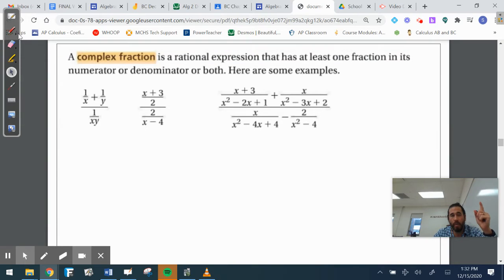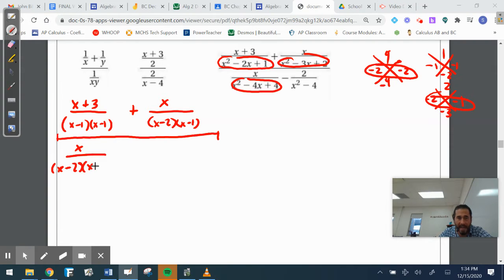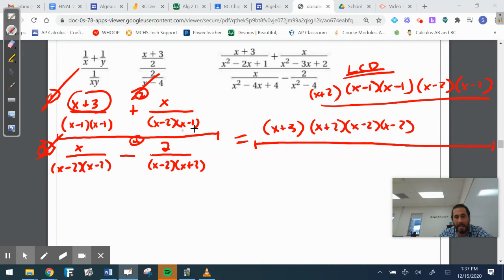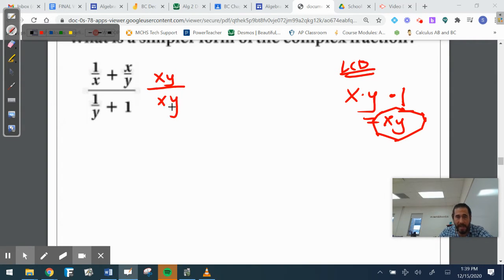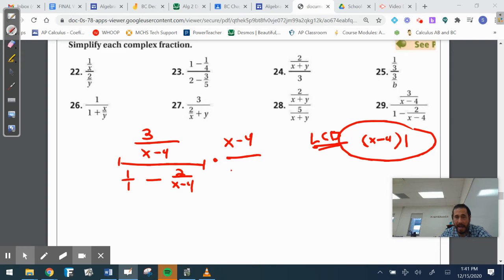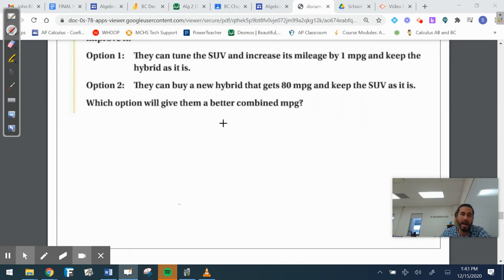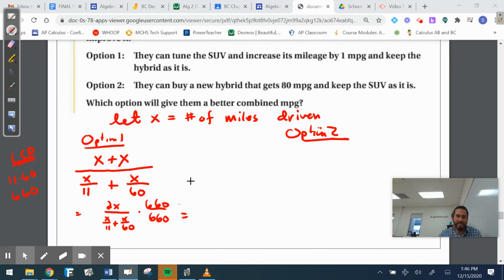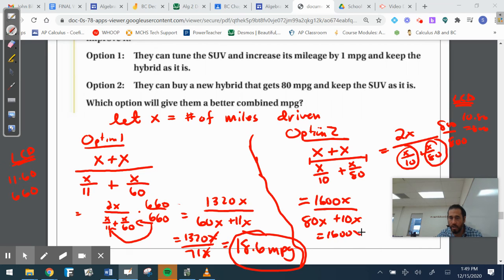Alg 2 Section 8.5 Complex Fractions Part 2